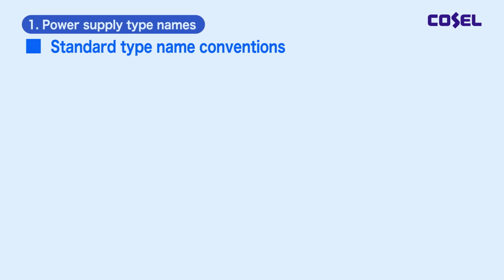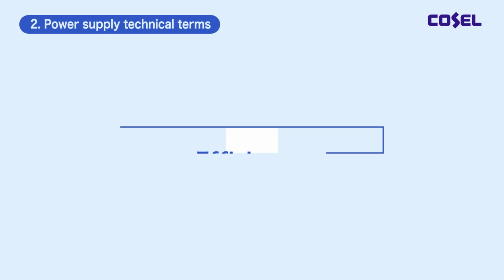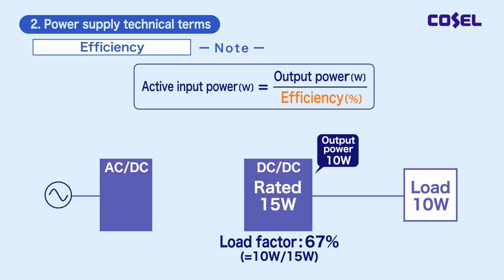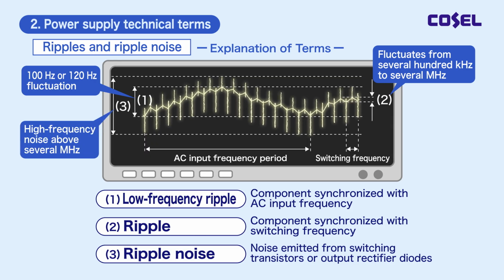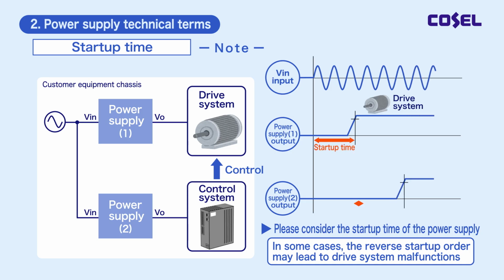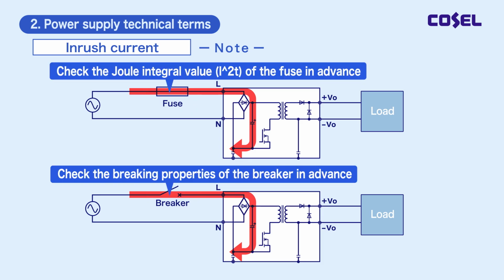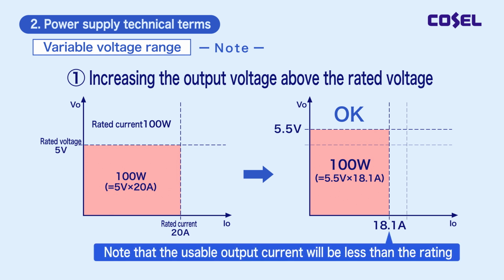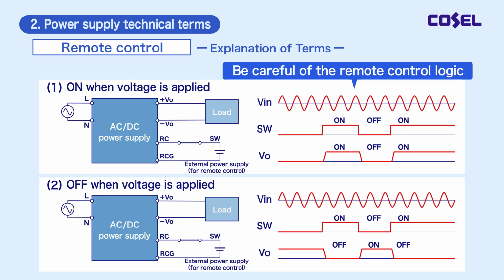Frequently asked questions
This video covers the following:
 -Power supply type name: Learn the standard naming rules and option codes for our power supplies.
 -Power supply technical terms: Understand efficiency, ripple and ripple noise, start-up and hold-up time, inrush current, voltage adjustment range, voltage setting accuracy, and remote control functions.